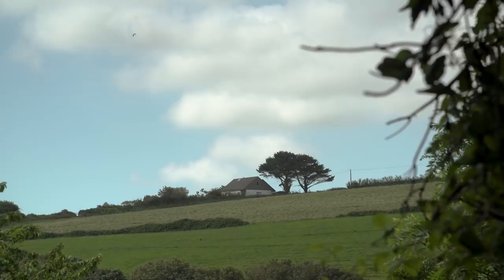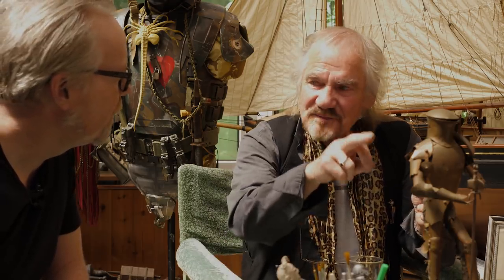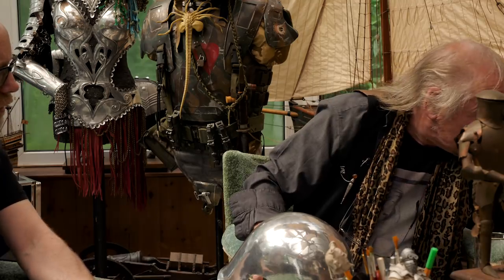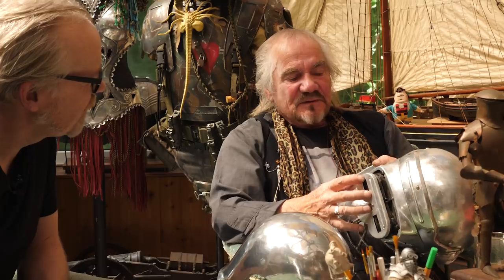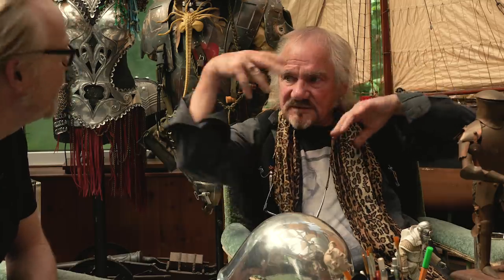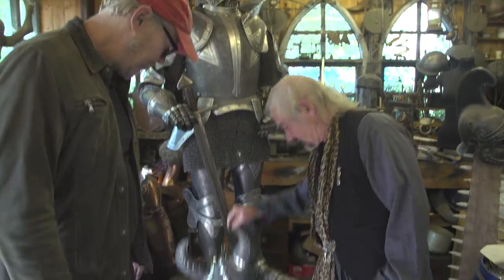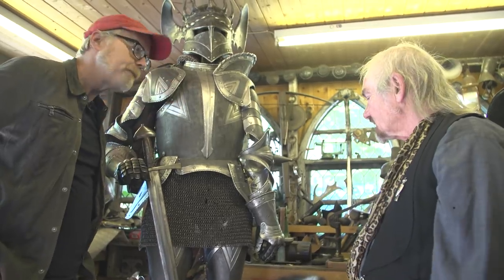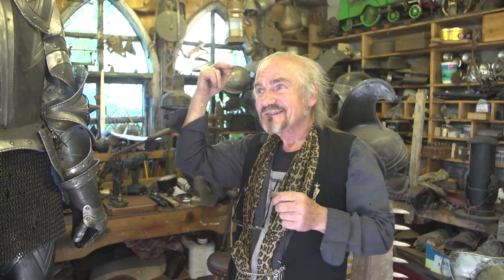Adam Savage's King Arthur Armor Build, Part 1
Adam arrives at the home and workshop of Terry English, the famed armorer who made over 100 suits of armor for John Boorman's Excalibur, the Colonial Marine armor for James Cameron's Aliens, and memorable costumes for countless other films. Adam learns Terry's orign story, studies the anatomy of armor, and begins a week of apprenticeship under Terry.

Edited by Gunther Kirsch and Norman Chan

Watch the rest of this series right now! Consider joining the Tested Premium member community